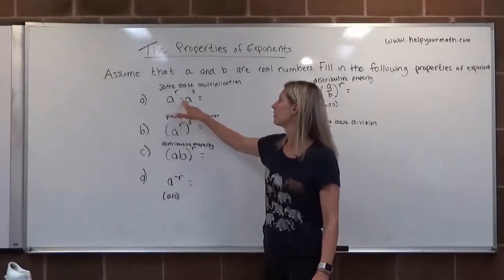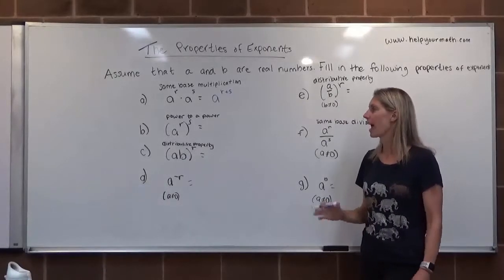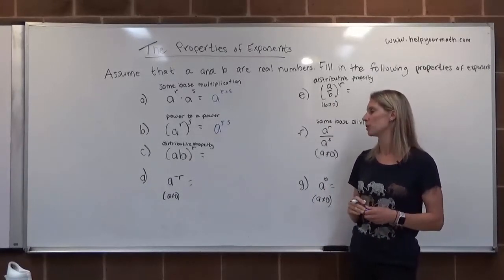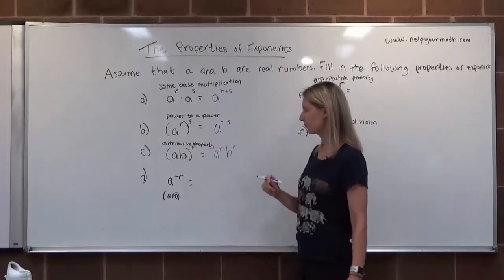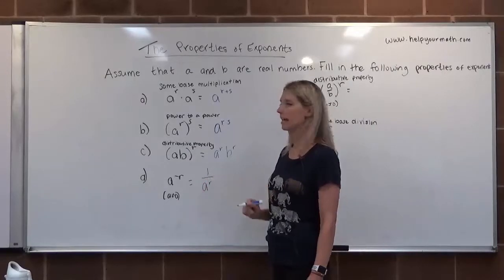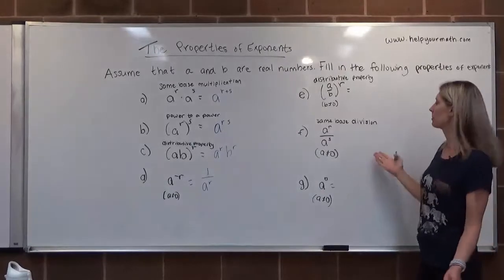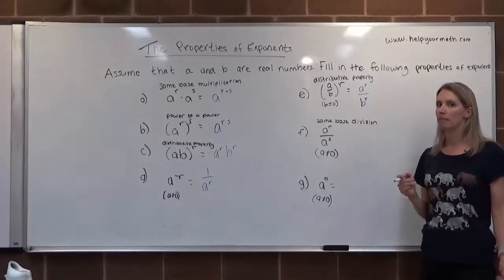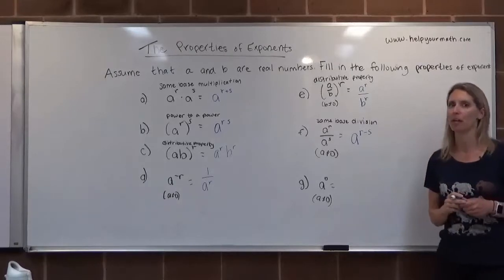[SL]The Properties of Exponents